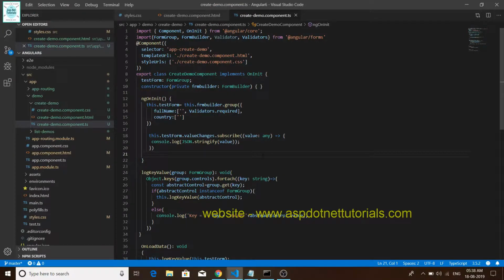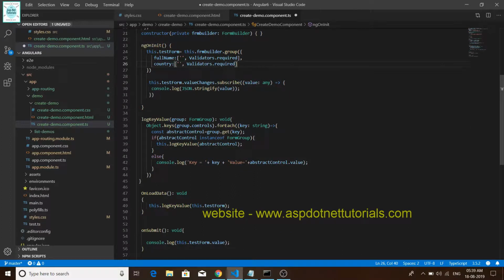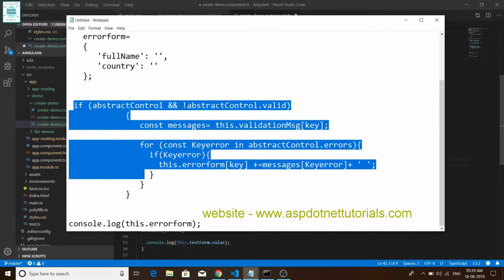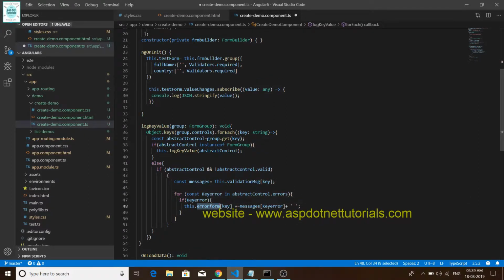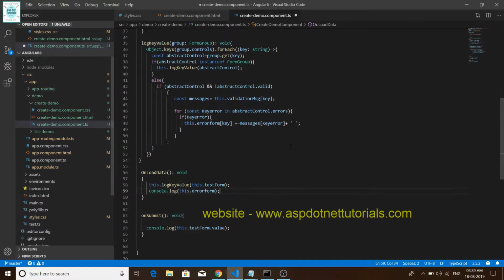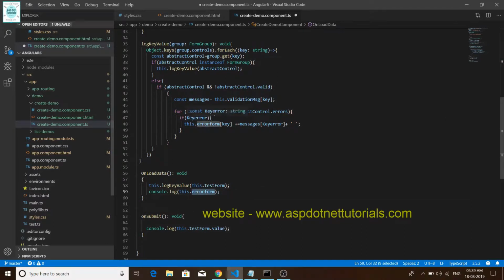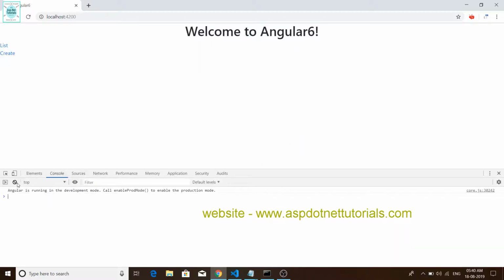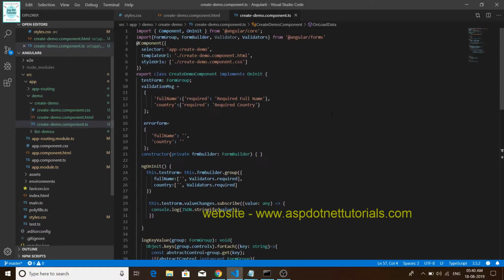How to use validation messages in angular 6 || angular 6 tutorials 10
In this video we have learn about angular 6 and How to use validation messages form angular6 It is very easy wasy to learn this video is very helpful for beginner students.

Angular is a platform that makes it easy to build applications with the web. Angular combines declarative templates, dependency injection, end to end tooling, and integrated best practices to solve development challenges. Angular 6 is a JavaScript framework for building web applications and apps in JavaScript, html, and TypeScript, which is a superset of JavaScript. Angular provides built-in features for animation, http service, and materials which in turn has features such as auto-complete, navigation, toolbar, menus, etc. The code is written in TypeScript, which compiles to JavaScript and displays the same in the browser.